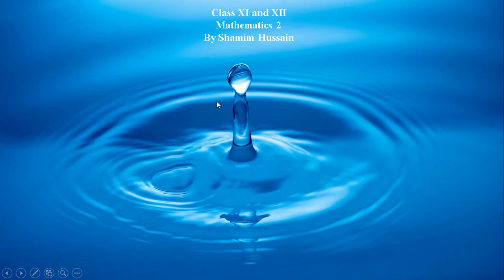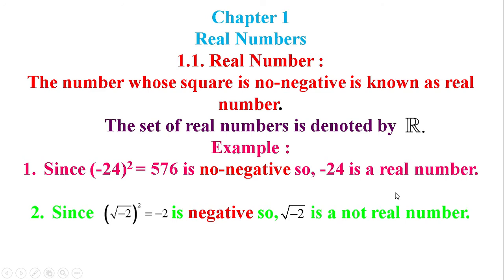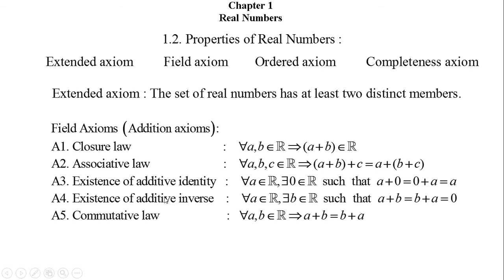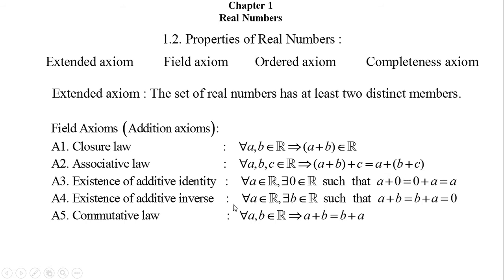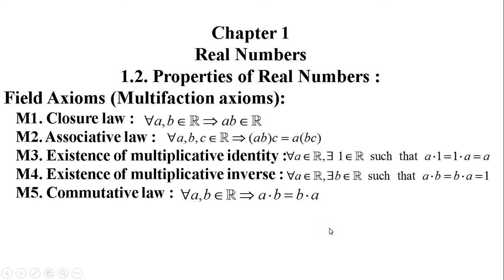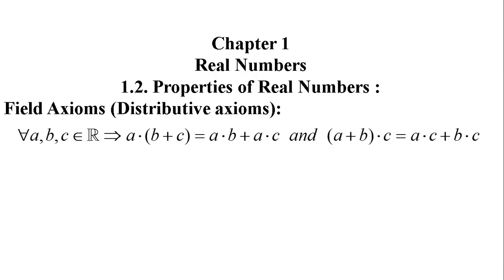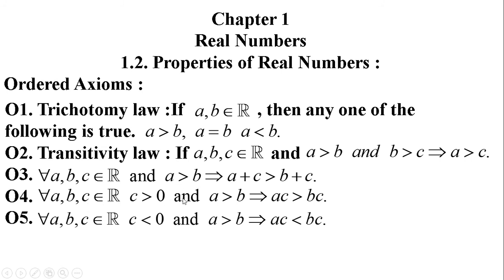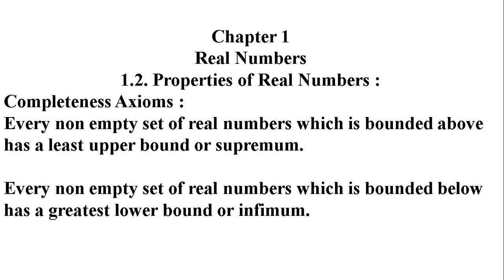Definition of real number and properties